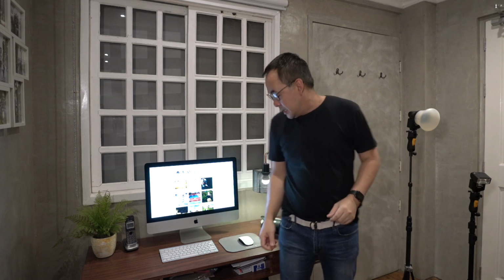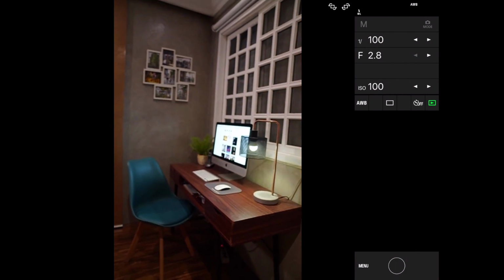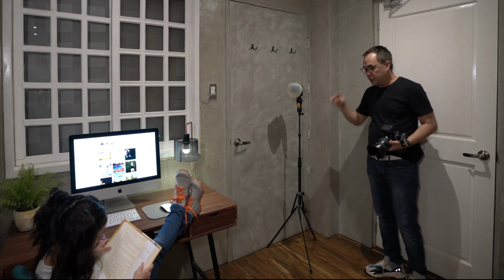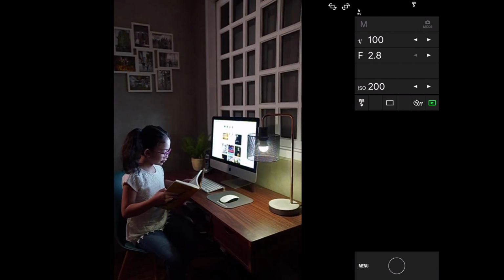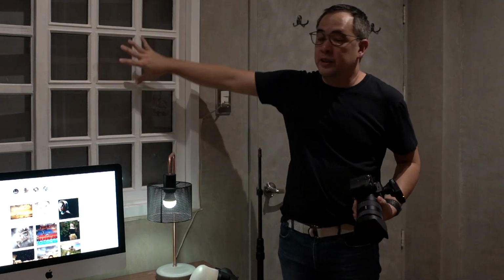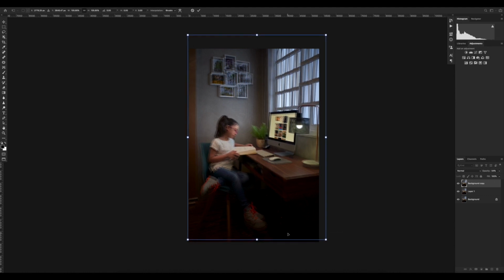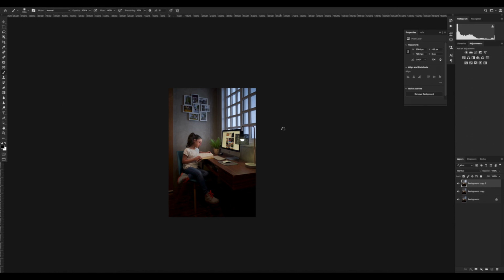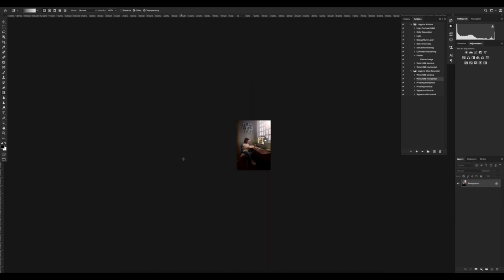How to create NATURAL looking LIGHT with your Speedlight or Strobe with Photoshop Tutorial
Whenever I would light a scene, its essential for me to try and make it as natural looking as possible, or what I call the principle of UNSEEN LIGHT. With the use of my Off Camera Flash, I demonstrate in this video how I was able to turn Evening into Day. I also shared a few tips and techniques on how I achieved that. Now for those who would watch until the very end, I also included a short photoshop tutorial on how I processed this image to complete the vision I had in my head.

Equipment Used:
Camera:
Sony A7R MarkIII

Lens:
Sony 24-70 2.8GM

Lights:
(2) Sony F45RM

Trigger:
Sony Wireless Radio Commander (FA-WRC1M)

Modifier:
MagMod Starter Kit
Phottix Collapsible Diffuser

I am also a :
📷 Zeiss Camera Lens Ambassador
💡 MagMod Ph Endorser
🎒 Peak Design Ph Ambassador